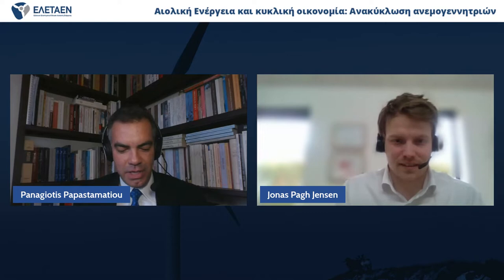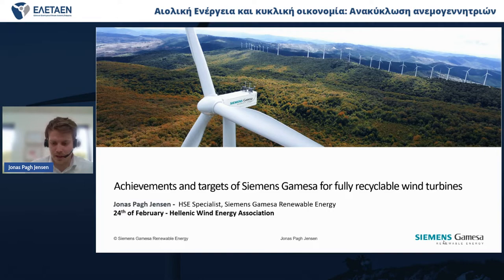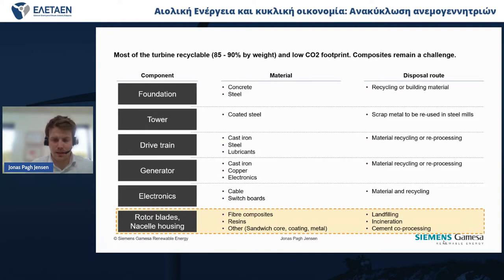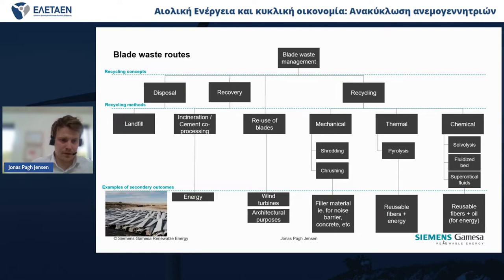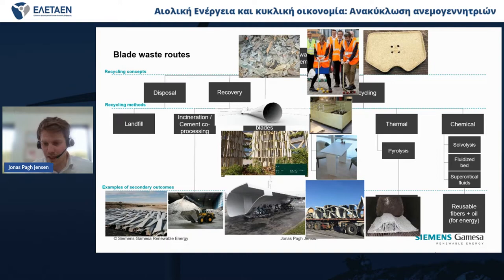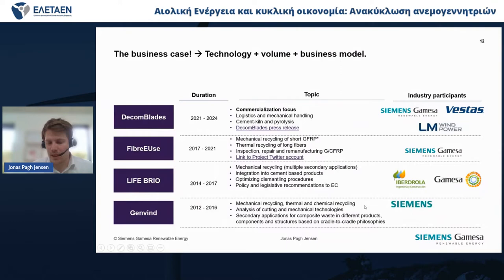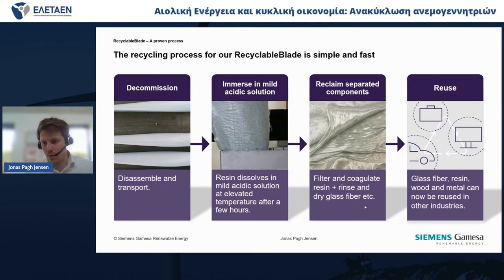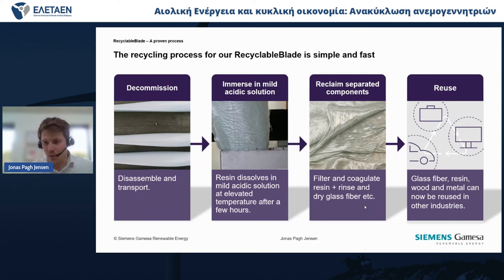Jonas Pagh Jensen - Workshop "Wind Energy and circular economy: Recycling of wind turbines "